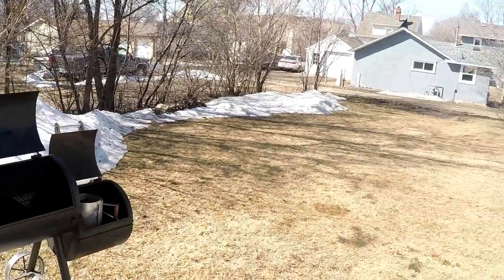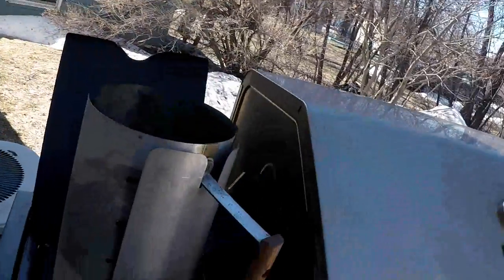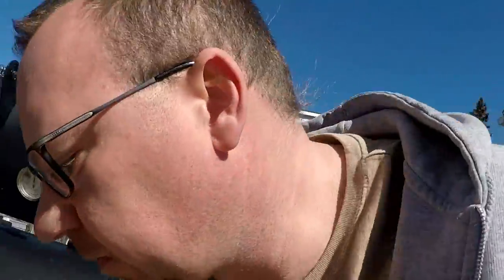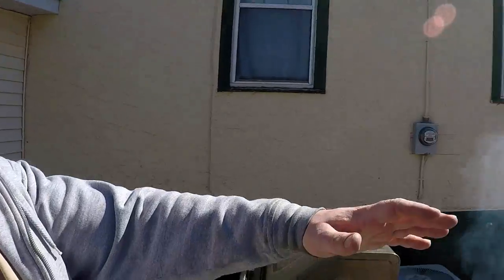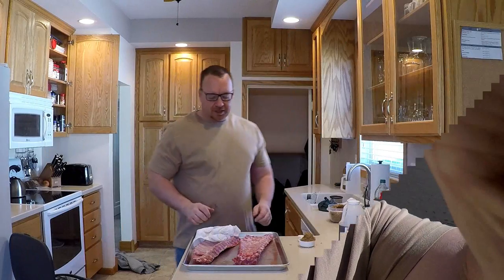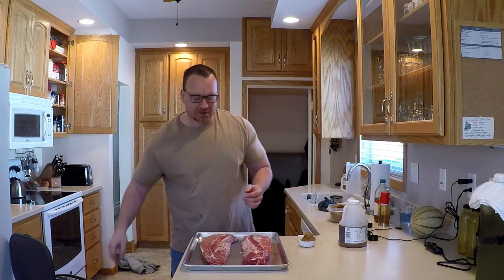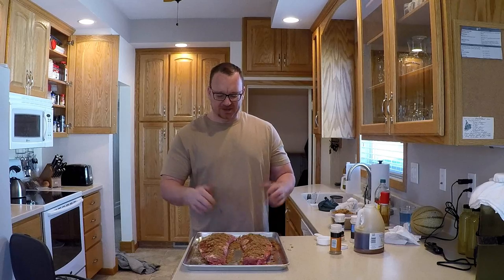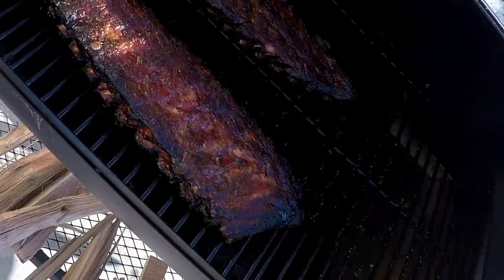OK Joe Ribs!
Firing up the OK Joe to make some baby backs.